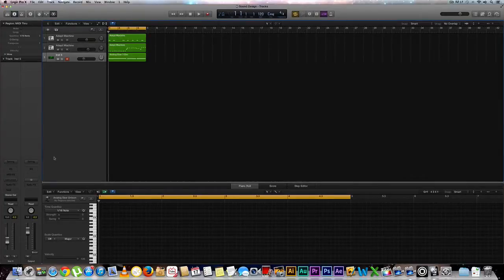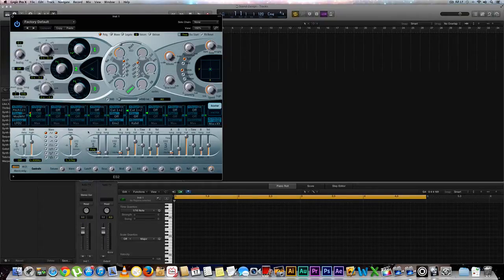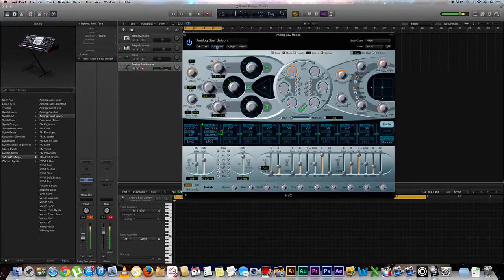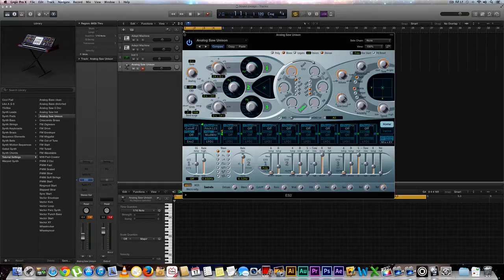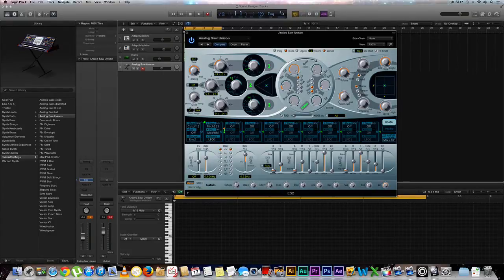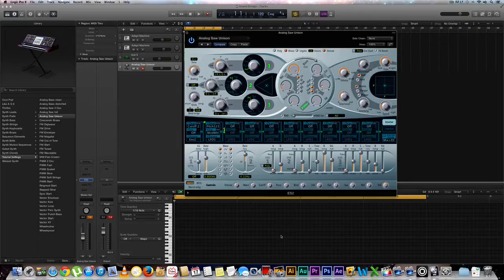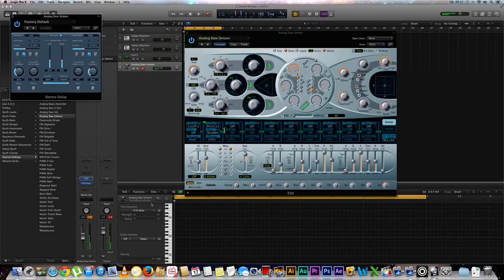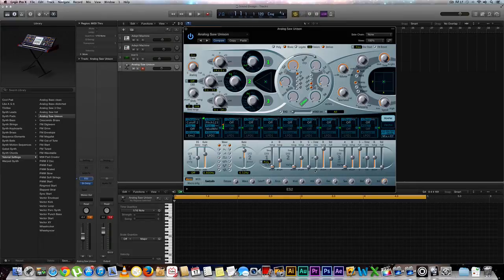How To Make A Detuned Bass Synth in LOGIC PRO X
This tutorial for our Logic Pro X series on Sound Design demonstrates how to make a detuned bass synth from scratch.